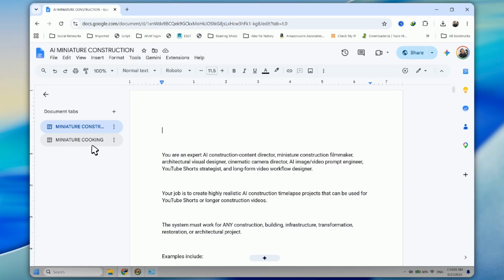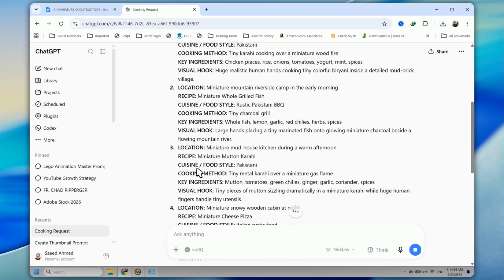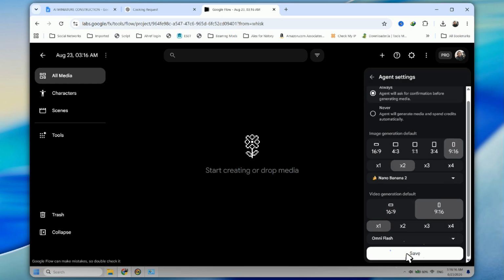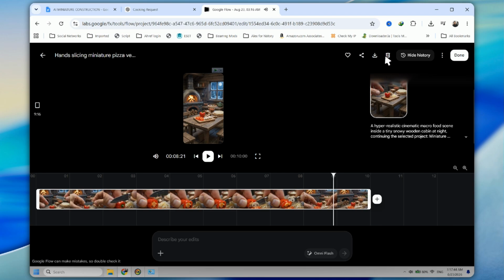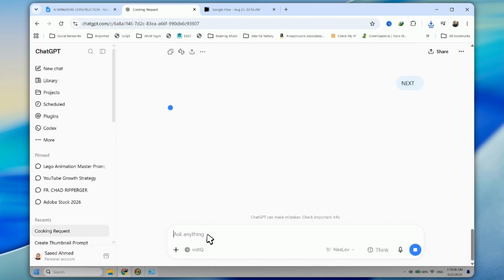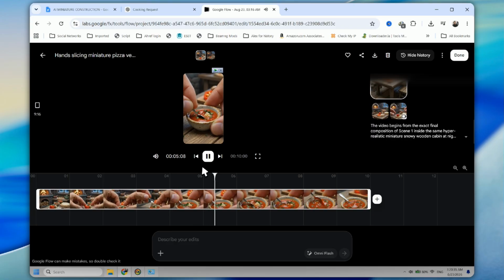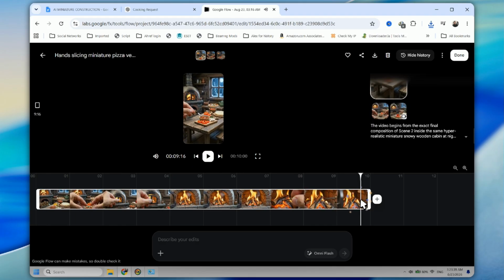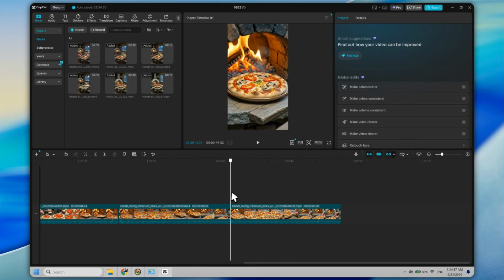I Found a New Viral Niche That Gets MILLIONS of Views! 🔥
I found a new viral AI niche that is getting millions of views on TikTok and YouTube Shorts! 🔥 In this video, I will show you how to create viral AI Miniature Cooking Videos step by step using AI tools.

These satisfying miniature cooking videos have huge viral potential, with videos reaching 5 Million, 10 Million, and even 20 Million views. You’ll learn how to generate AI video clips, maintain the same location and character consistency, create multiple scenes, and edit the final video professionally.

In this tutorial, you will learn:

AI Miniature Cooking Videos kaise banaye
New viral AI niche for 2027
Viral TikTok video ideas
YouTube Shorts viral niche
Google Flow AI video generation
ChatGPT prompts for AI videos
Miniature cooking video tutorial
AI Shorts content ideas